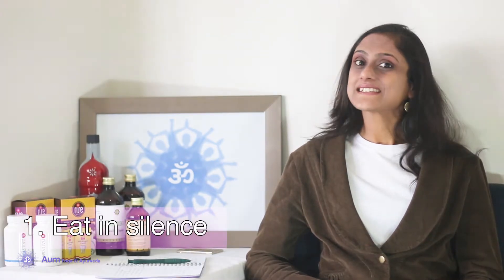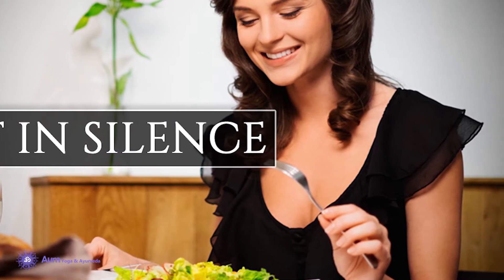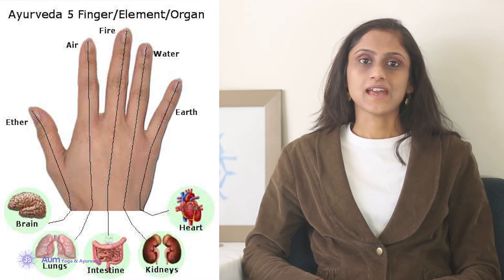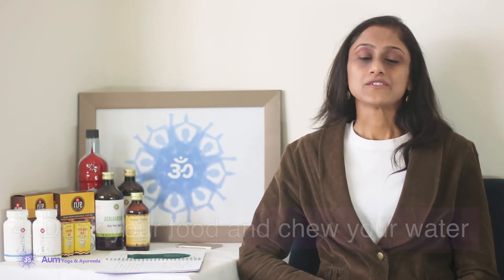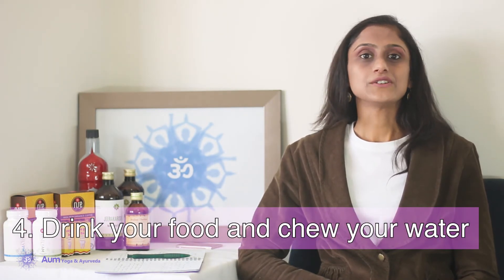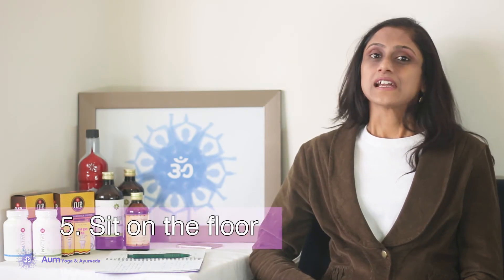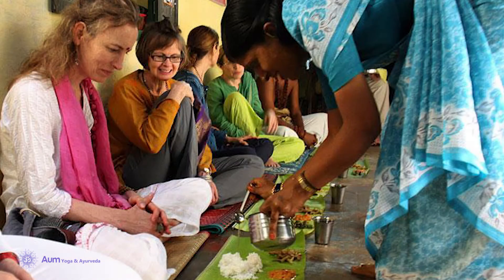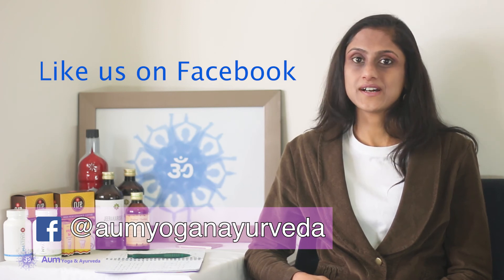5 Tips to improve your digestion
We love to create general awareness in the community regarding healthy lifestyle, healthy diet, Ayurveda and Yoga practice in 21st Century.

Please have a look our website for more information about our specialty and services @ aumyoganayurveda.com